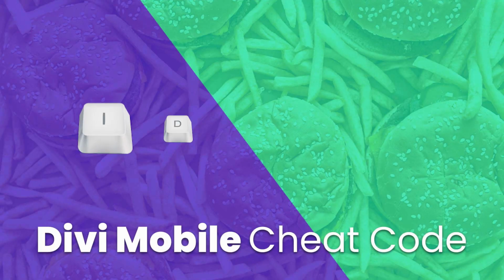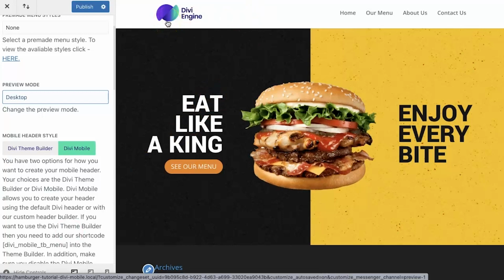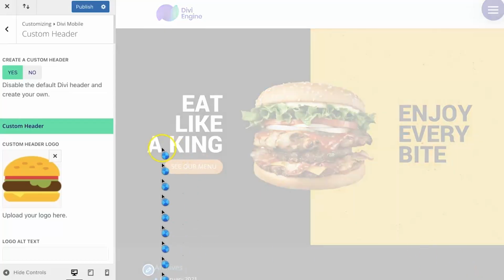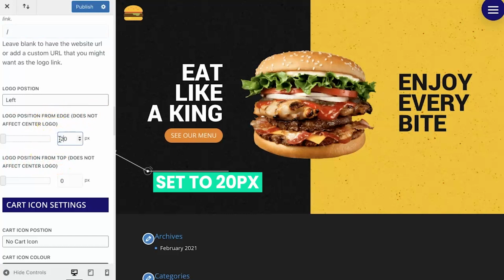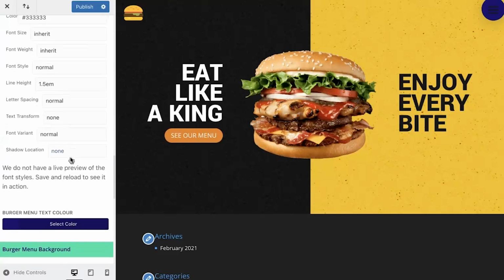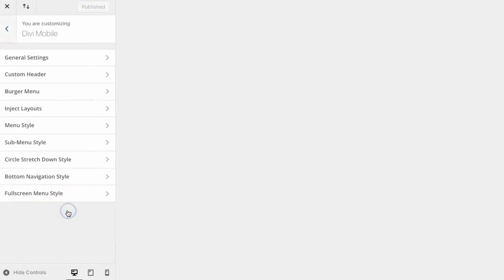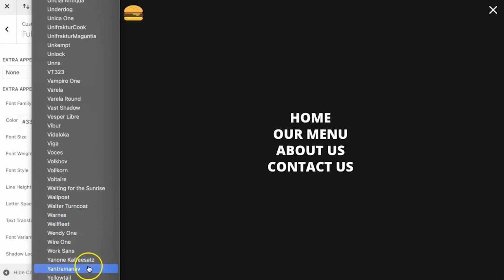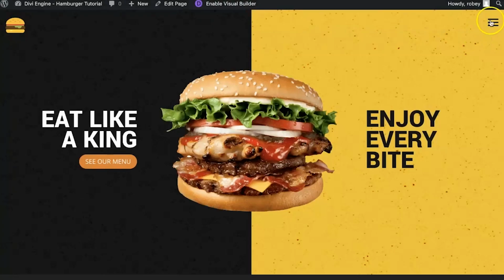How to Add an Awesome Hover Effect to your Divi Mobile Menu on Desktop in 5 minutes or so!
In this Divi tutorial we show you how take quickly add a Text Background to the currently Hovered menu item of your Divi Mobile Menu using our plugin, Divi Mobile. You'll see that Divi Mobile and all of its features are not just limited to Divi Mobile Menus, but also Desktop Menus.

We just finished a 3 part series on how to add this effect using some clever code. We show you how to Build a fancy Hero Section, Display the Divi Mobile menu in Desktop, and how to add this Hover Effect using some jQuery. If you are interested in doing this manually, definitely go check out those videos linked below.

Part 1 ☞ Building the Divi Hero Section
Part 2 ☞ Add the Fullscreen Menu and force the Mobile Menu on desktop in Divi
Part 3 ☞ Add jQuery to the Divi Fullscreen Menu to show hovered link as background text

CHAPTERS
00:00 Introduction
01:04 Access Divi Mobile Settings through Theme Customizer
01:29 General Settings - Changing the Mobile Menu Breakpoint & Set to Fullscreen
03:39 Custom Header Settings - Adding the Header Logo & Header Styling
06:54 Burger Menu Settings - Styling the Hamburger Menu Appearance & Animations
08:48 Menu Style Settings - Styling the Contents of your Menu
11:33 Fullscreen Menu Style Settings - Activating & Styling the Background Text Effect
12:58 The Final Result
13:56 Conclusion